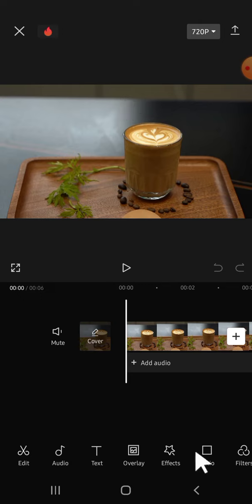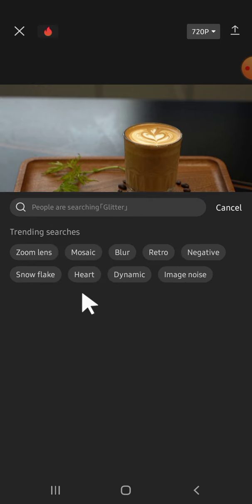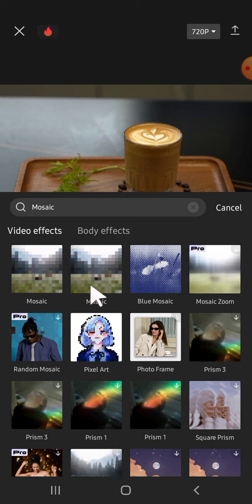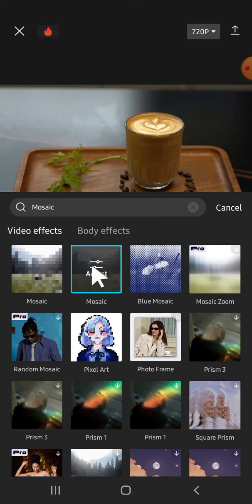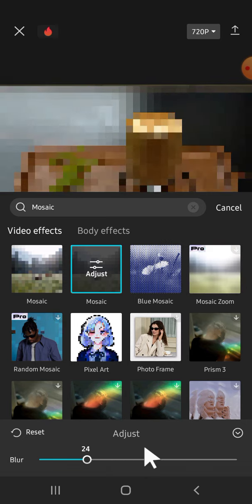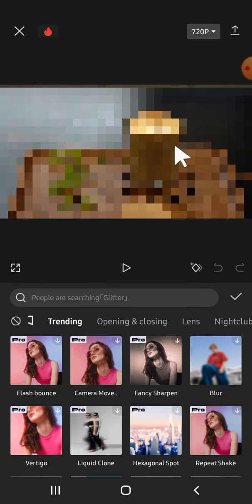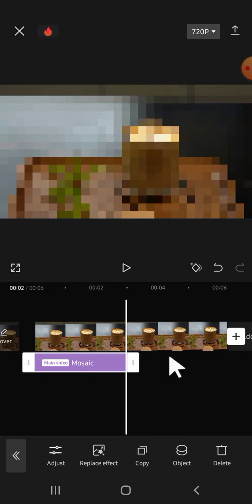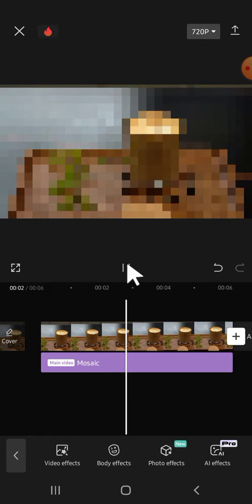Making a Video Pixelated on CapCut: Step-by-Step Guide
Want to make your video pixelated using CapCut? Wow its great. In CapCut, you can easily create pixelated videowith CapCut effects. Let's have a look!